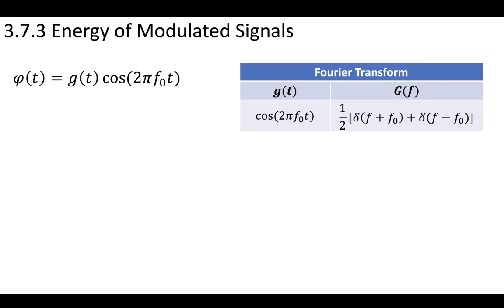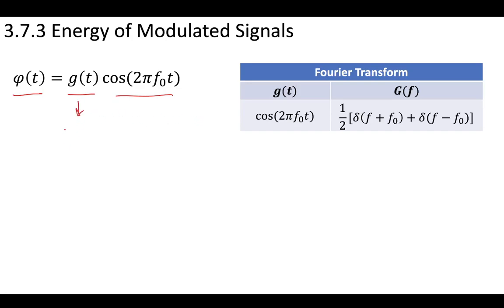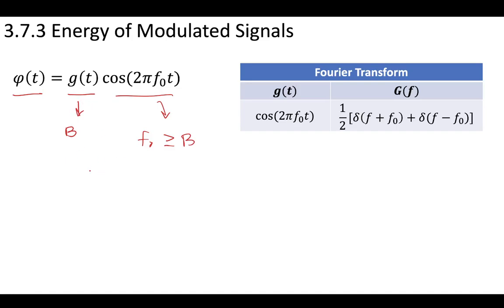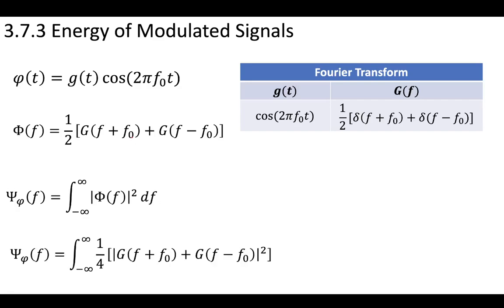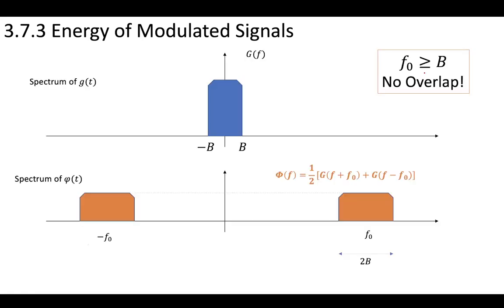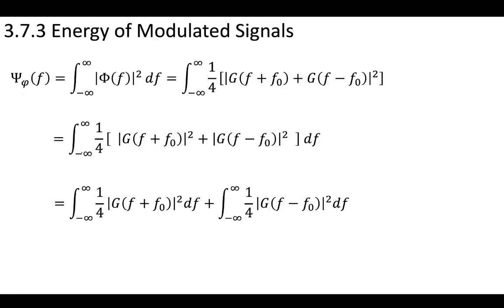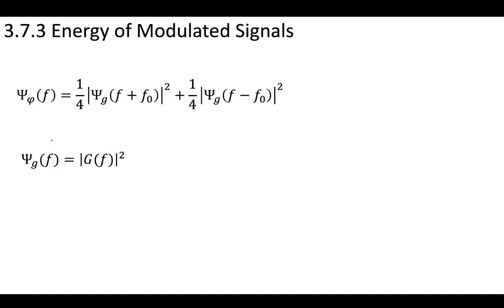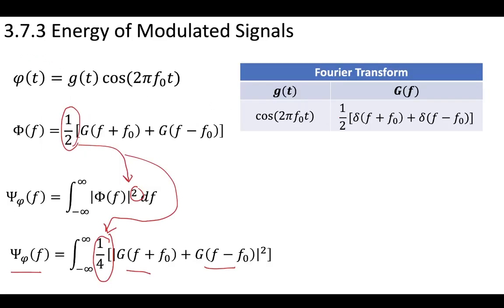6 - 3.7.3 Energy of Modulated Signals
How much energy is in a modulated signal? There is 1/2 the amount of energy in the modulated signal as compared to the original signal. By modulating with a cosine wave, the original signal loses 1/2 of the energy.